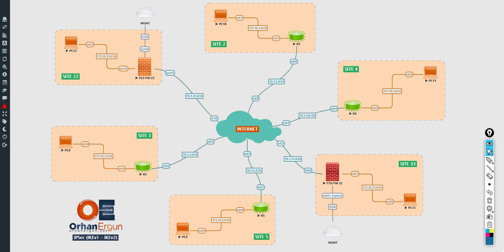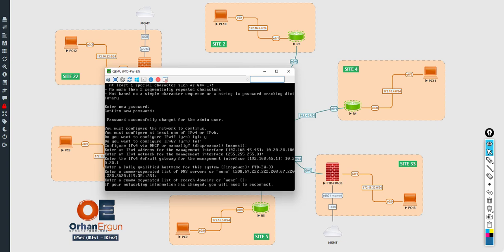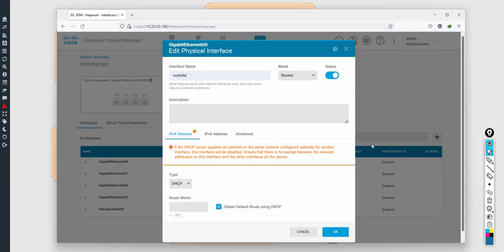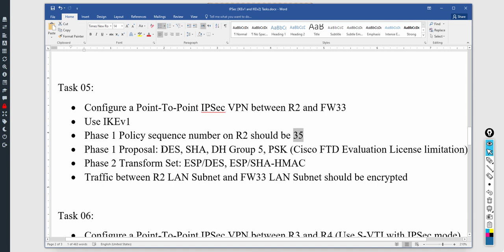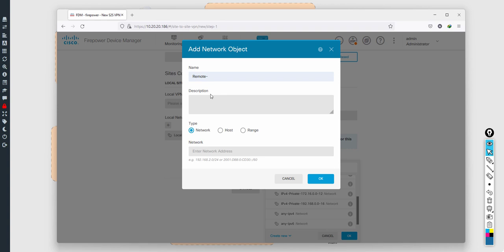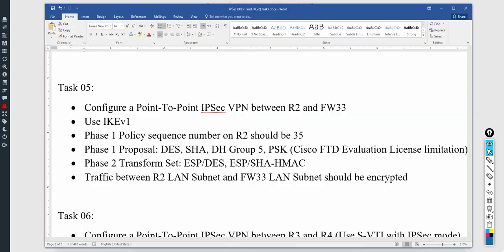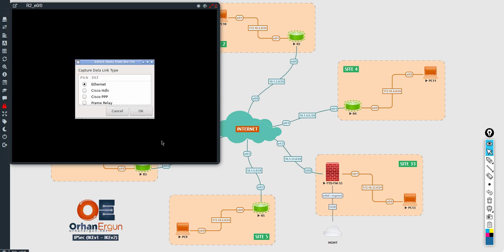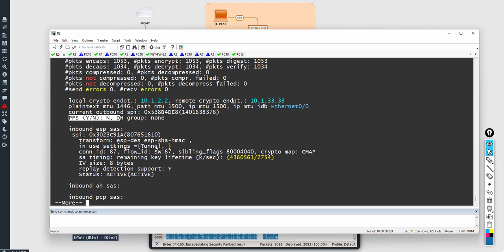The Complete IPSec VPN Course: Build a Secure Site-to-Site Network!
Learn how to build a secure site-to-site network with IPSEC VPN from scratch in this comprehensive course!

As a network architect, understanding IPSEC VPN is crucial in today's enterprise networks. In this course, we will dive deep into the world of IPSEC VPN, covering the fundamentals of IPSEC security, network design, and comparison with other technologies such as MPLS and BGP.

You will learn how to design and implement a secure site-to-site VPN network using Cisco devices, as well as troubleshooting and optimization techniques.

You will gain the skills and confidence to design and implement a secure IPSEC VPN solution for your organization. By the end of this course, you will be able to build a secure site-to-site network from scratch, using IPSEC VPN and other Cisco networking technologies.

Start building your network security skills today!